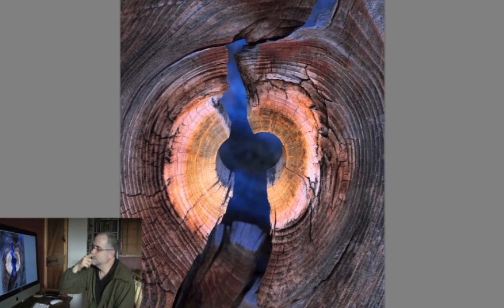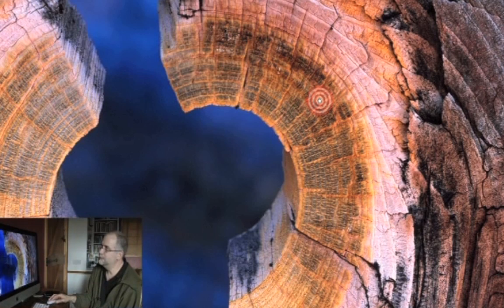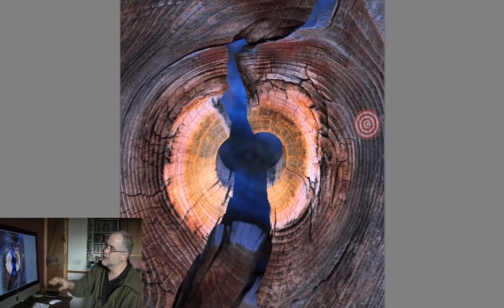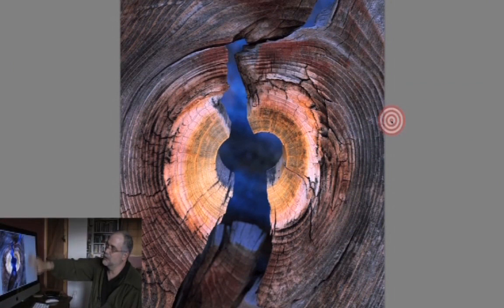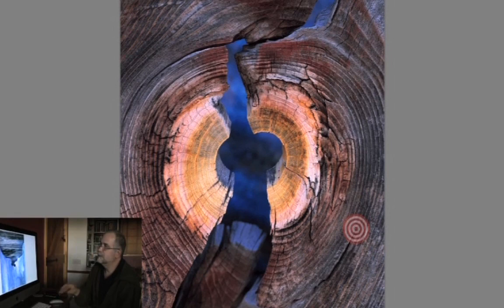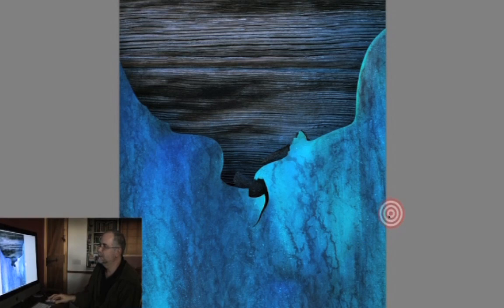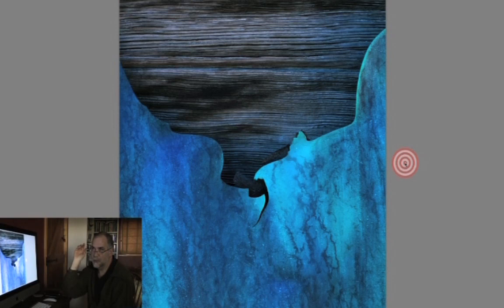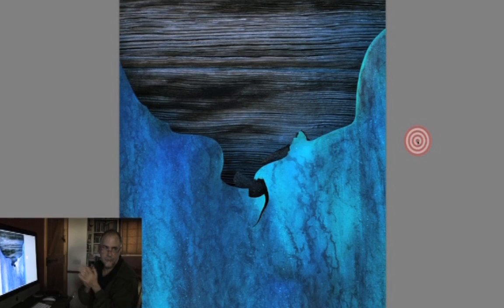Hindsight - with David Ward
In this issue we had the opportunity to spend some time with  David Ward at his home near Hereford and he chose three pictures for us to talk about (well, mostly avoid talking about to be honest). David has inspired a lot of people in the UK through his photography and his workshops and having the opportunity to talk again was a pleasure.